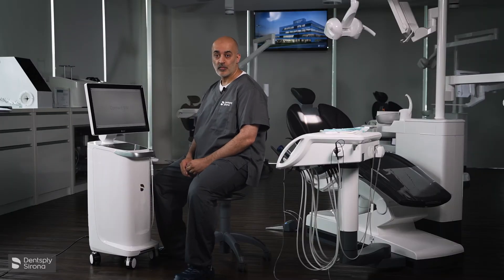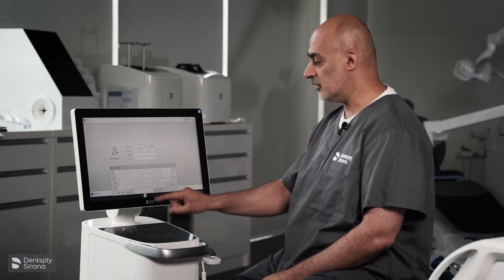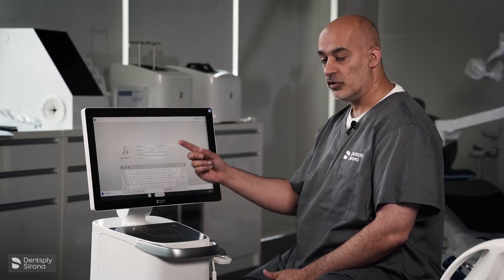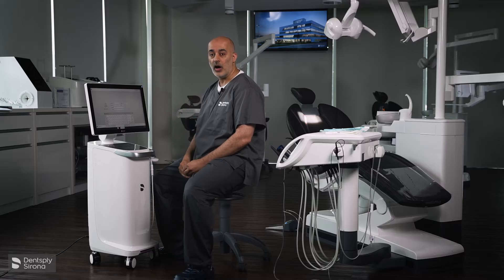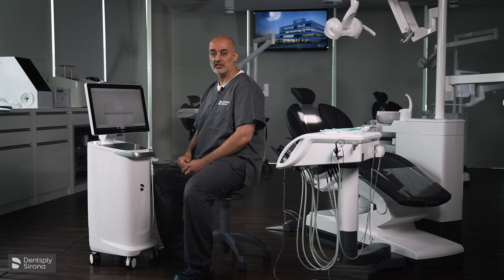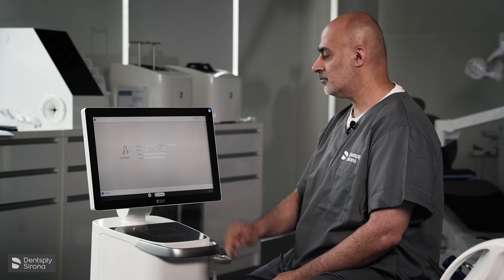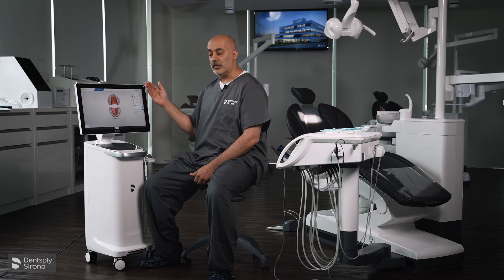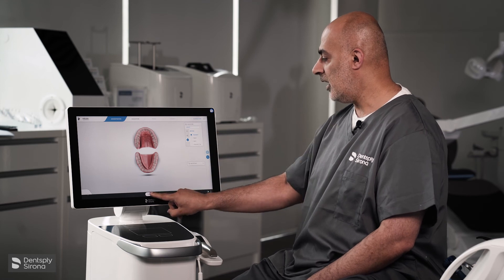Primescan New User Tutorial - Module 3: Administration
Primescan New User Tutorial Programme - Module 3: Administration
* Administration
* Creating a patient file

Whether you are a new Primescan owner or are simply wanting some refresher training, we are pleased to provide our customers with a series of 10 Step-by-Step tutorials on everything you need to know about how to set up, maintain and get the most out of your Primescan intra-oral scanner.